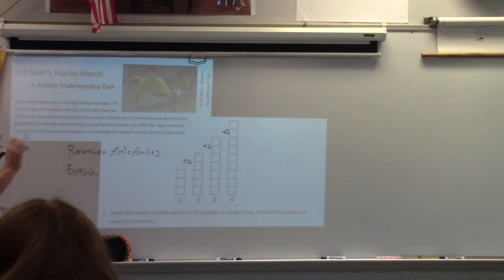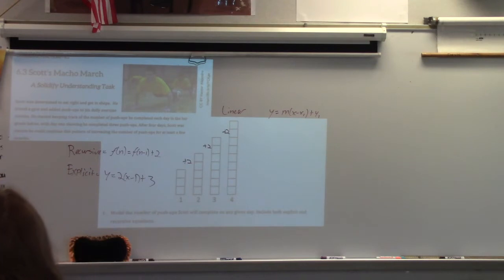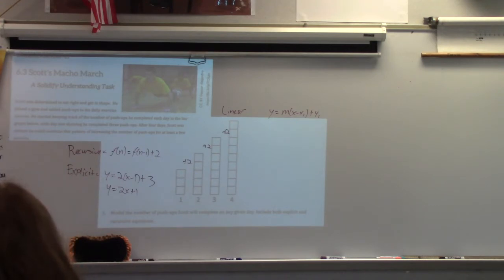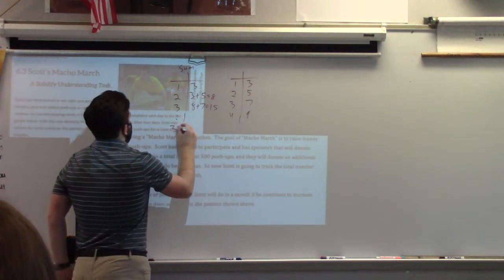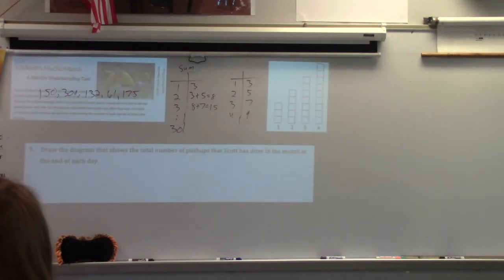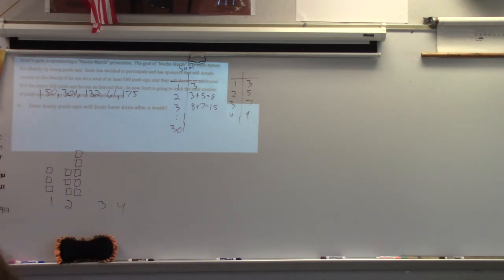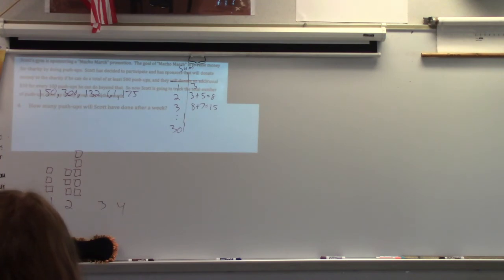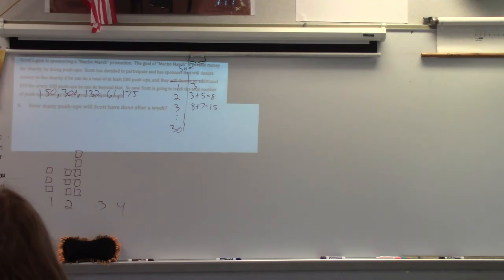Alg IB April 12th 6.3 Scott's Macho March #1 Discussion and #2 Launch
In 6.3 Scott's Macho March, the purpose of this task is to solidify student understanding of quadratic functions by giving another opportunity to create a quadratic model for a context. This task introduces the idea that quadratic functions are models for the sum of a linear function, which obviously creates a linear rate of change. Again, students have the opportunity to use algebraic, numeric, and graphical representations to model a story context with a visual model.

HW: Writing recursive equations for linear and quadratic functions, creating tables from recursive equations for arithmetic and discrete sequences, and multiplying binomials (expressions with two terms) using distribution

Task: We examined a linear relationship (#1) between the day of the workout and the number of push-ups done, creating multiple representations for the relationship, specifically an explicit equation.